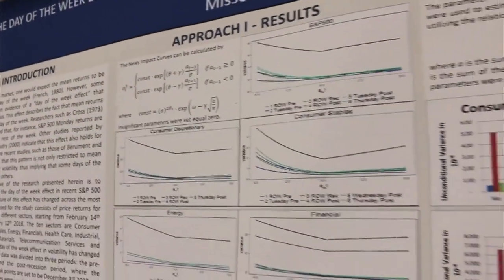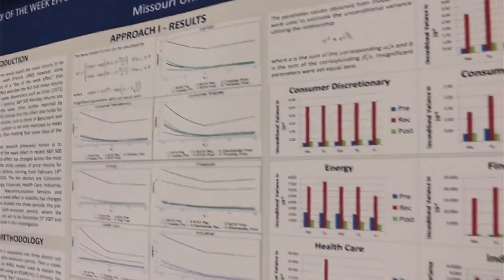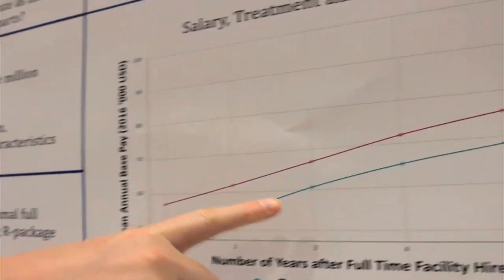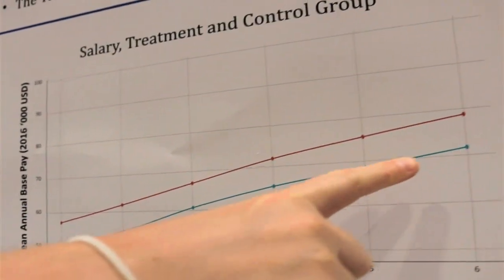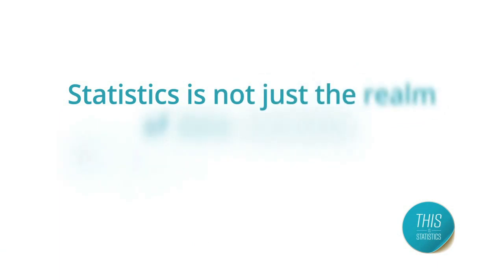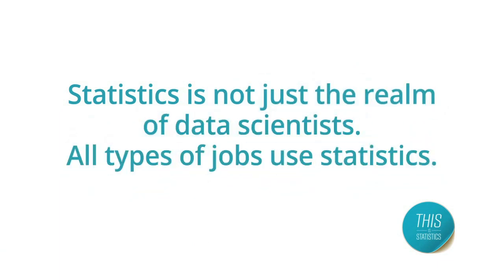Why Students Need Statistical Literacy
It’s important for teachers, counselors and educators to introduce the science of statistics to their students at a young age to pique their interest and enable them to develop statistical literacy. Statistical literacy is becoming more necessary for all people, not just statisticians, to analyze data. For example, sports coaches use analytics to make game-changing decisions about player utilization and team performance.